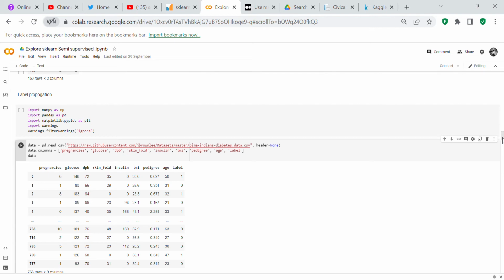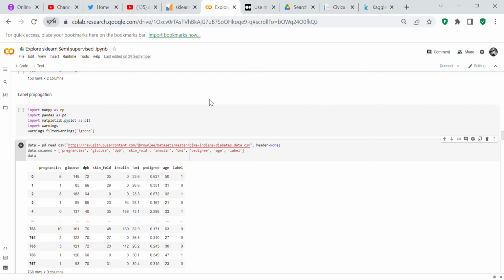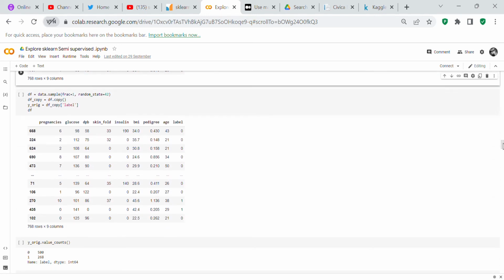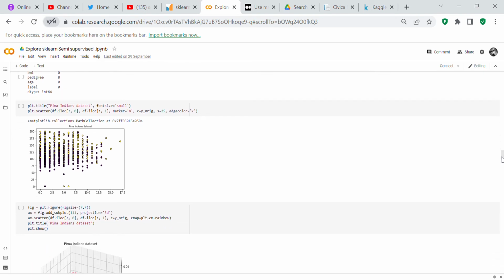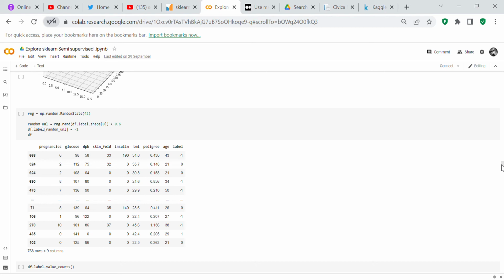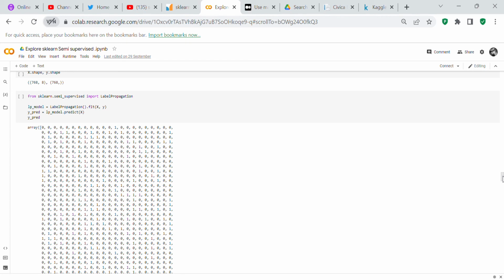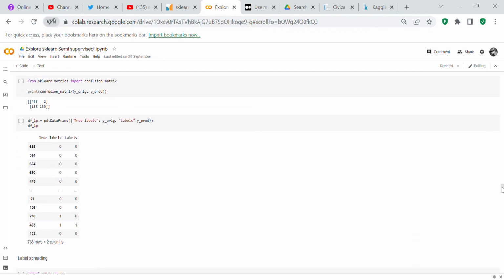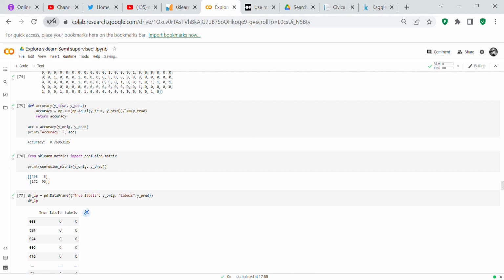Code review: sklearn's label propagation using Pima Indian dataset